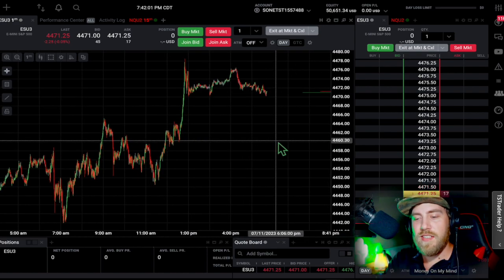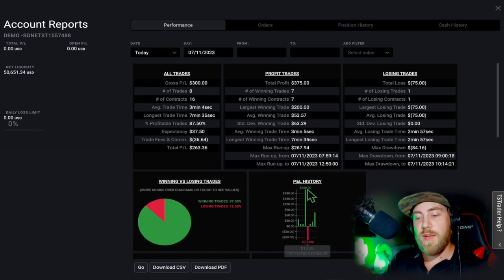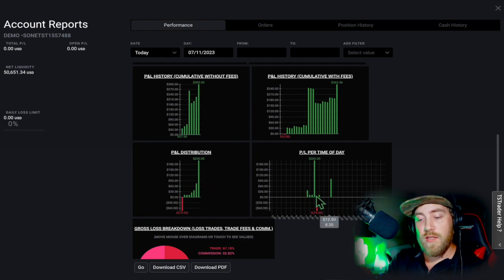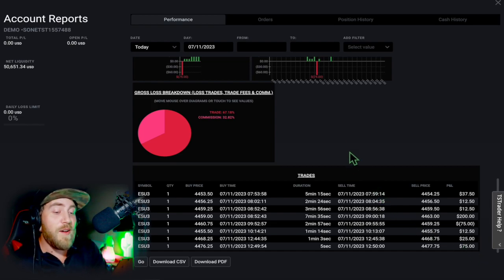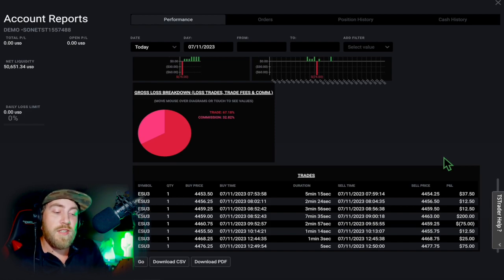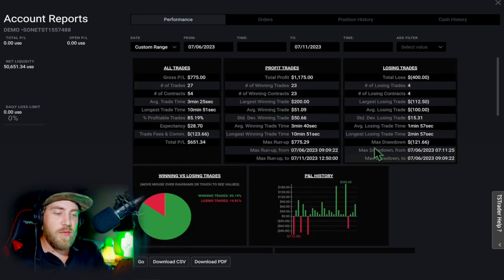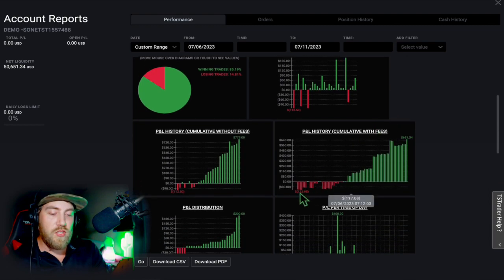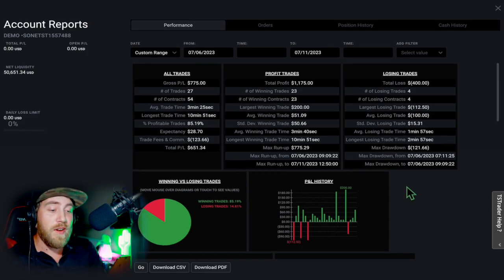I Made $75 In 5 Seconds! | Consistency Is Key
Episode #6 of The Futures Trading Combine.
I am very happy to announce my partnership with TOPSTEP and excited to share everything I learn and become the best trader I can be. I hope this helps motivate or inspire those that watch it. Anything is possible, don't give up!

Webull is my favorite trading platform, but whatever platform you feel most comfortable using is what I recommend.

I am sharing all of my progress and being completely transparent as I grow my Webull account starting from $20.18 trading SPY Options. My hope is that my knowledge helps and inspires others to become financially free, and show them you DO NOT need to start with a lot of money; ANYONE can come up with $20 dollars and do this challenge with me.
I try to keep it quick and simple, if you have any questions please let me know!